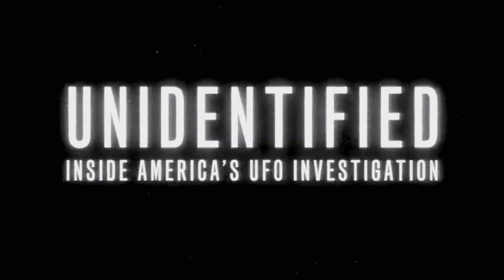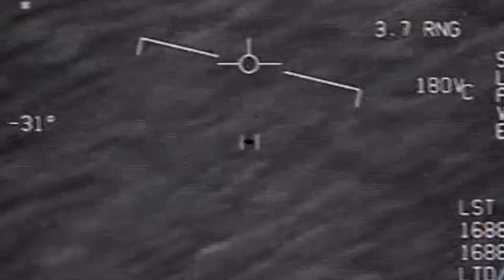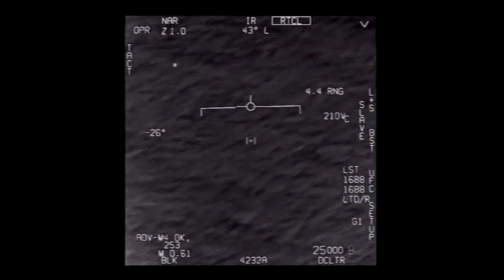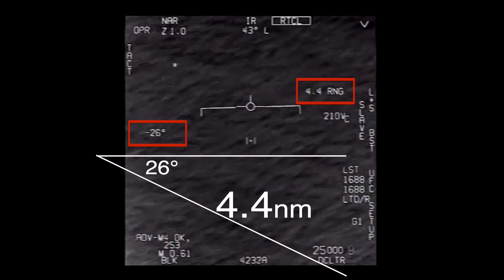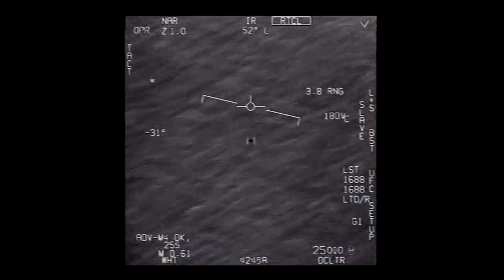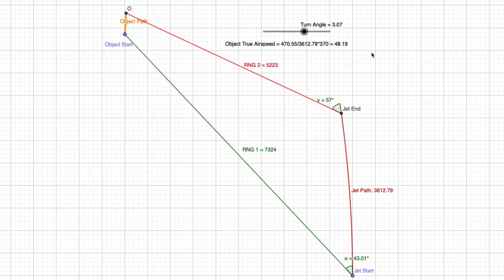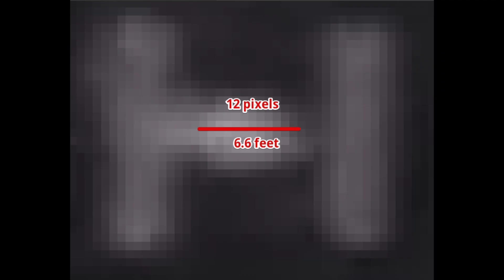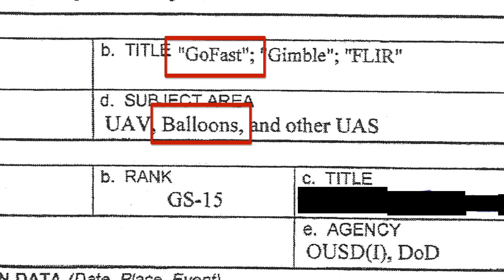Explained: "Go Fast" UFO Video - Not Low and Not Fast - Like a Balloon!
The "Go Fast" UFO looks like it's going really fast, but a simple analysis of the data available in the video shows that it is not.

So, the History Channel's "Unidentified" show was wrong and "To the Stars Academy" was wrong. Not only that, but they are either the worst 3D analysts in the world, or they knew it was wrong a year ago and just kept going with it because it's more interesting that way.